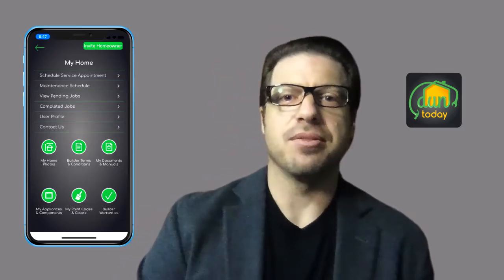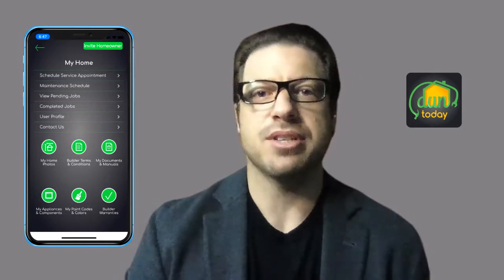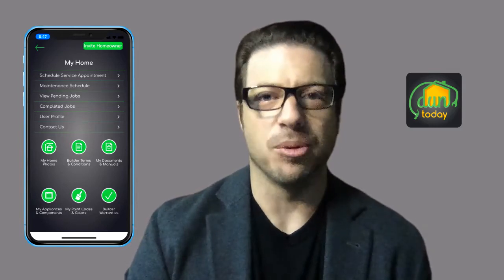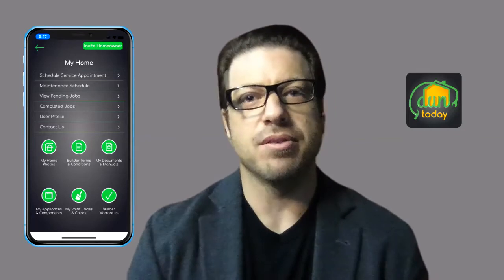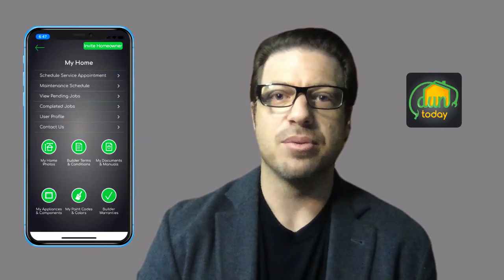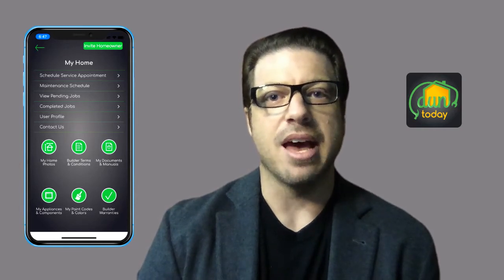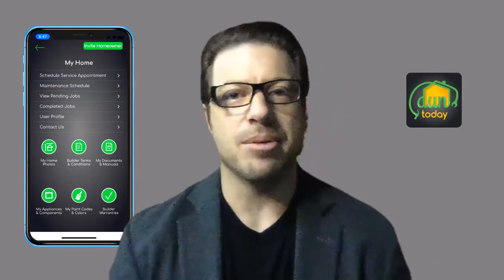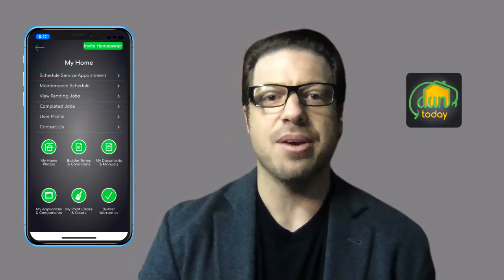EEBA and Dun Today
Mobile app to enable home buyers to easily handle warranty claims, track home maintenance activities, and consolidate all aspects of the home.